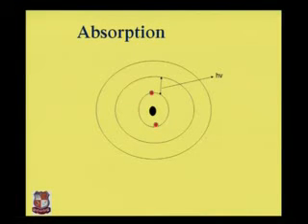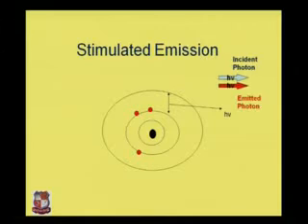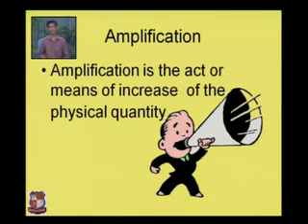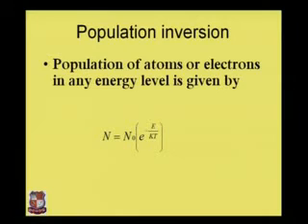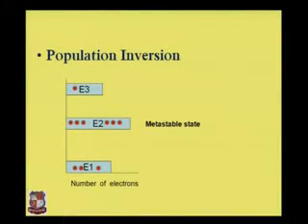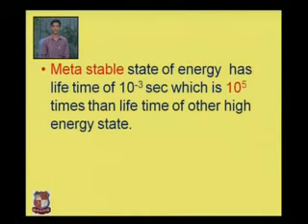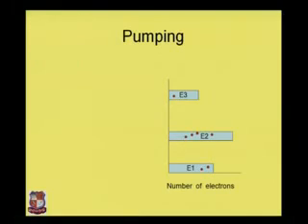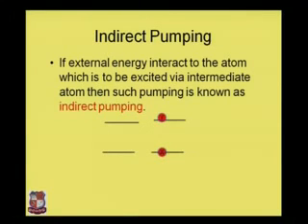Niket shastri Physics LASERS 2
Niket shastri-Sarvajanik college of engineering and  Technology,Surat-Physics -LASERS :Introduction and properties of Lasers, Stimulated and instantaneous emersion -- Relation between Ecienstein's 'A' and 'B' Coefficients-Population Inversion -- Optical -- Pumping -- Nd-Yag Laser and CO2 Laser -- Application of Laser in Material Processing -- Holography -- Application of Lasers.